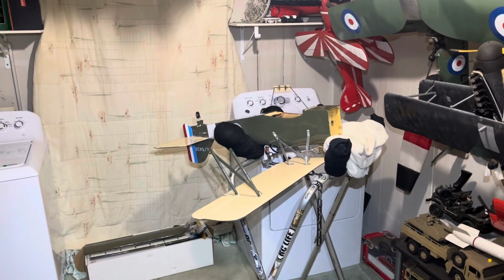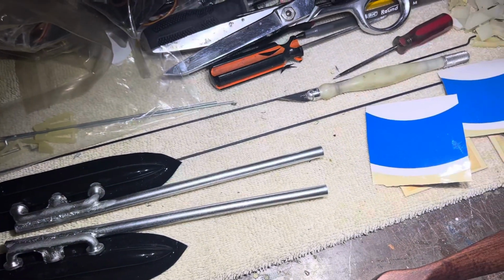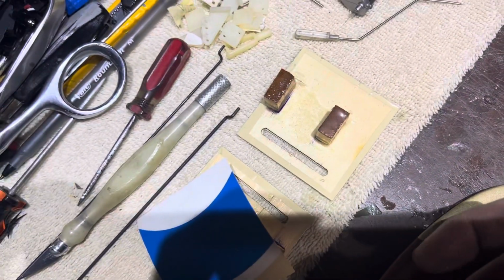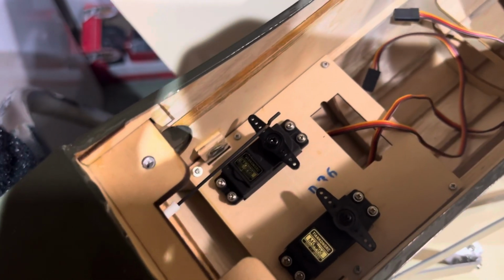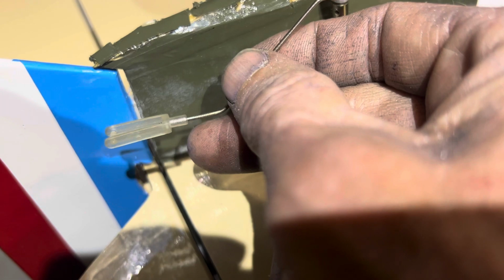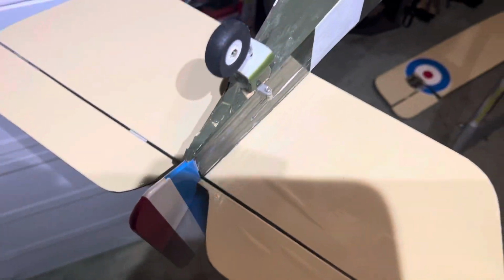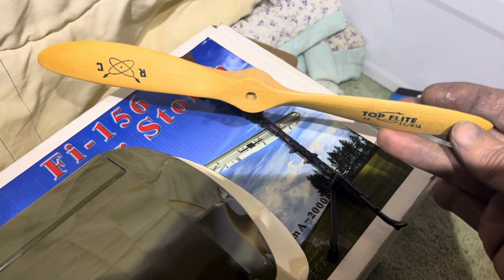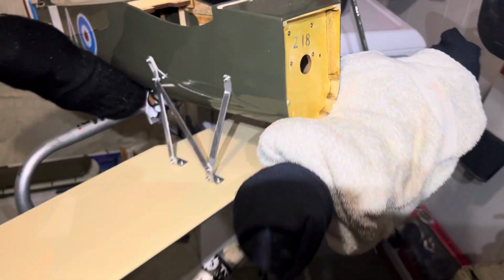SE-5a Weekend Update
Still waiting on parts. But she is coming together nicely.